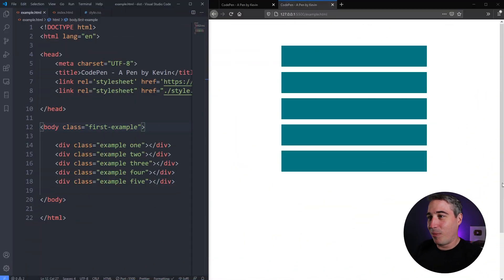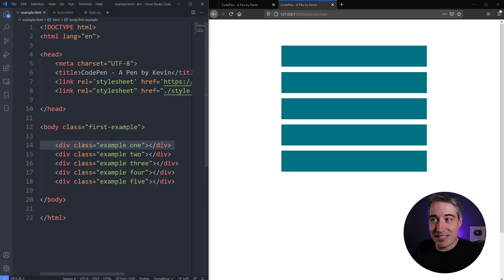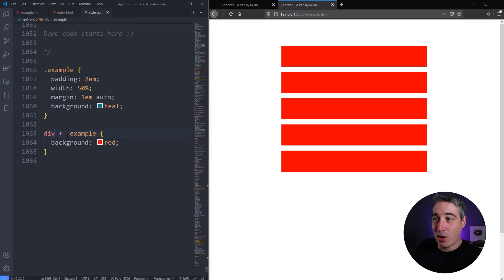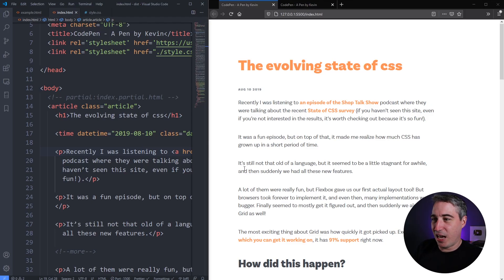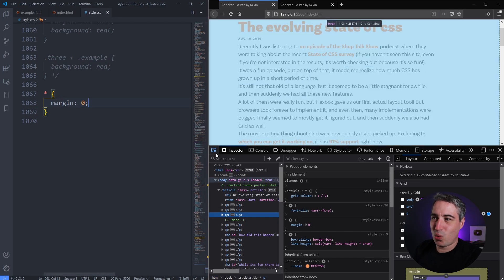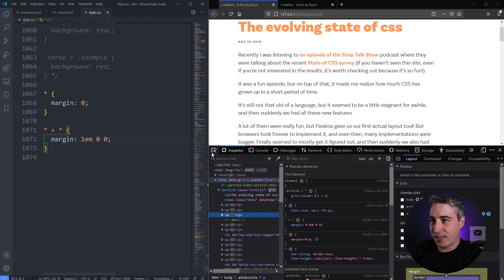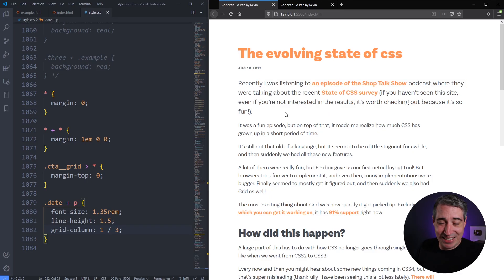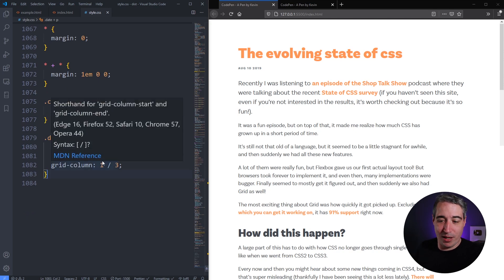The one CSS combinator I use in every project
While all the combinators are useful from time to time, but the adjacent sibling selector is easily the one I use the most often. It has a several really good uses, a few of which I'll be diving into in this video!

Do you have a combinator that you use a lot?

0:00 - intro
1:20 - basic example
5:42 - lobotomized owl
12:04 - Uses with CMS's